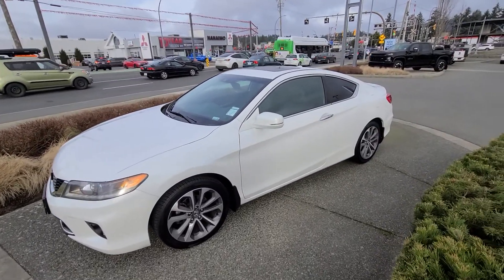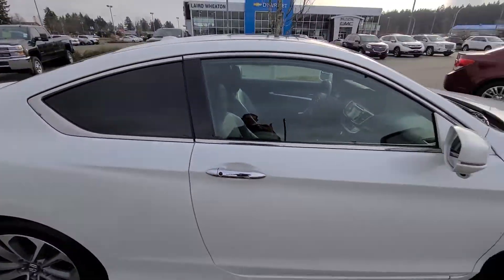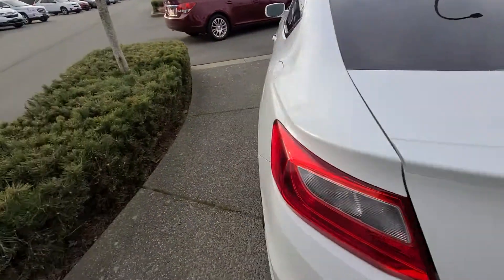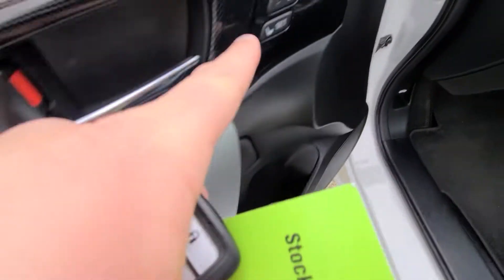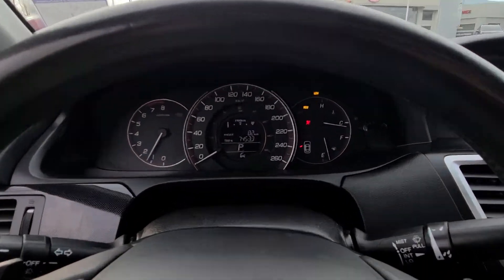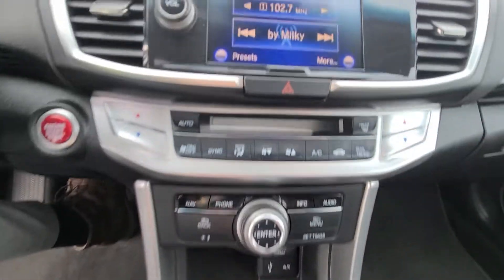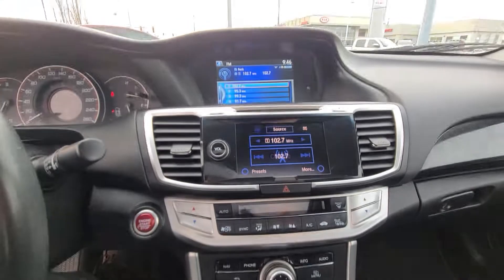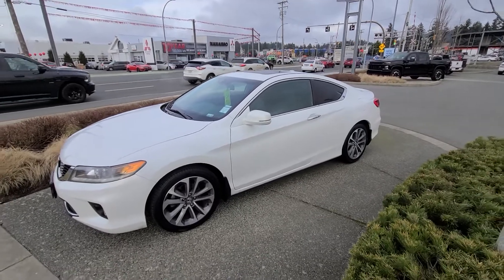2013 Honda Accord Coupe for Zech